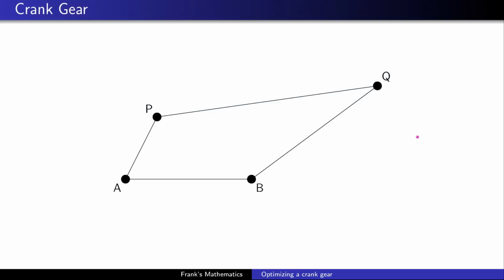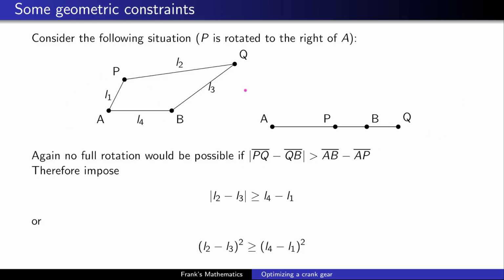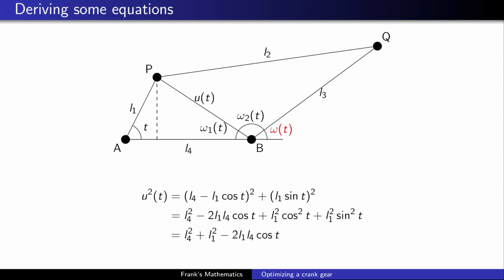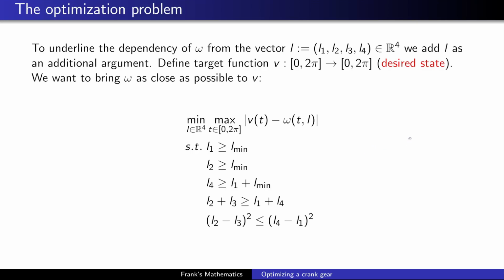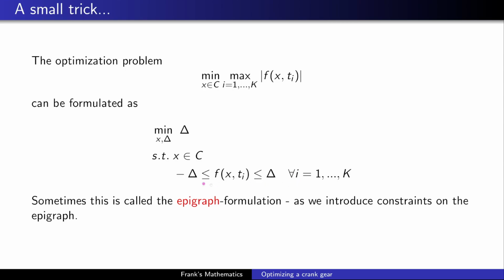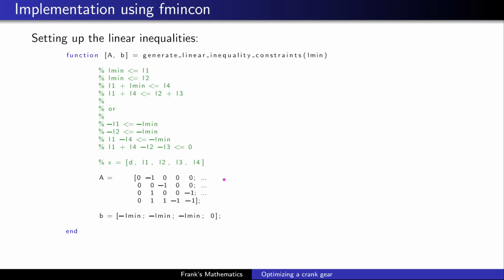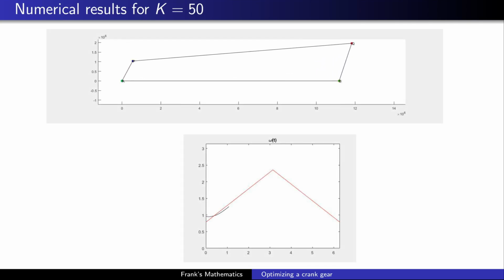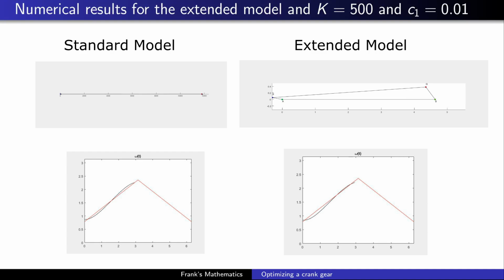Optimizing a crank gear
In this video I will show you how to derive an optimization problem for optimizing a crank gear and make it accessible for a numerical solver.

This video is not about existence and uniqueness, but rather about "how to get things done" - the implementation is done in Matlab and I will present the implementation at the end of this video.

0:00 Introduction
1:46 Geometric constraints
5:29 What do we want to optimize
10:34 The optimization problem
18:35 Implementation in Matlab
23:38 Numerical results
26:36 Extending the model